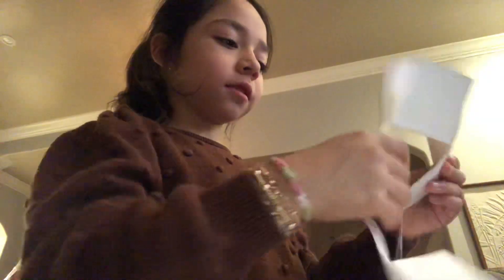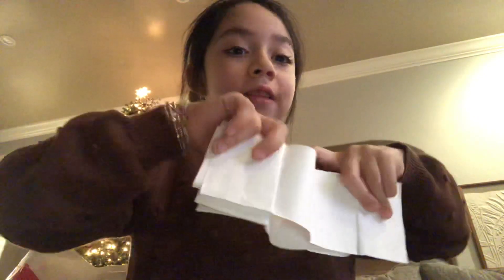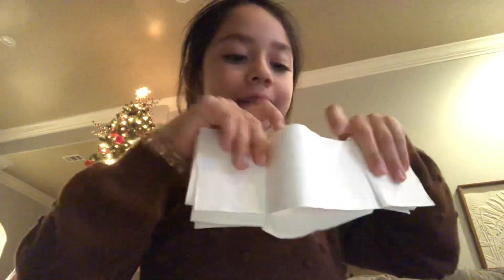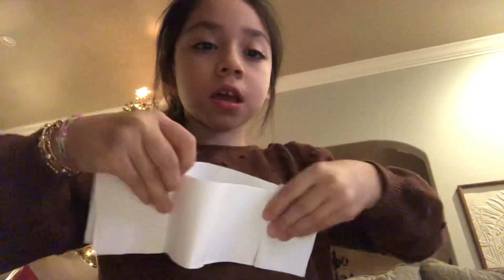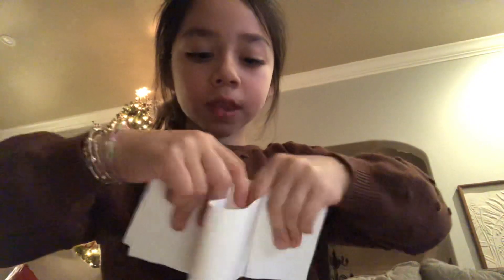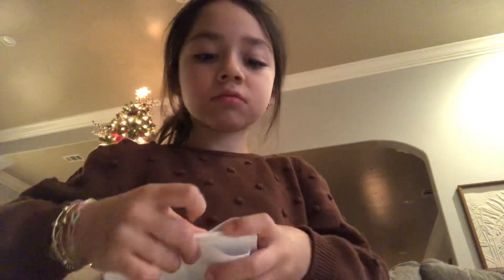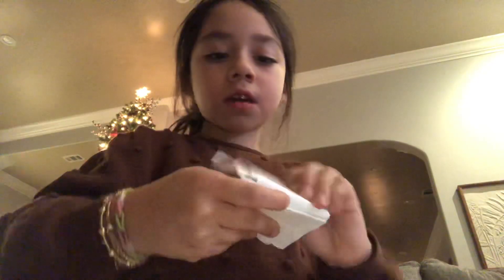How to make notebooks